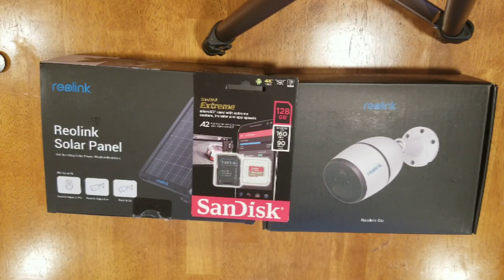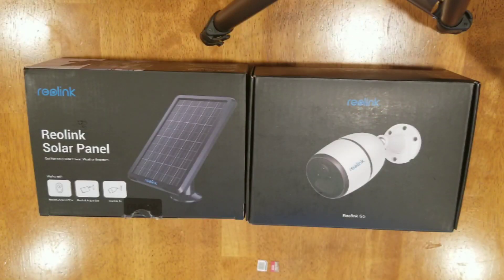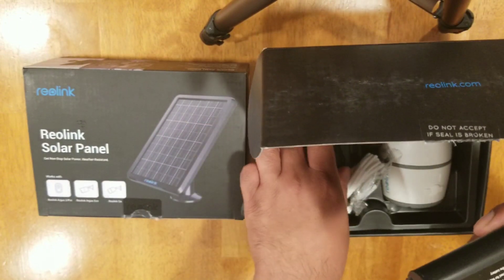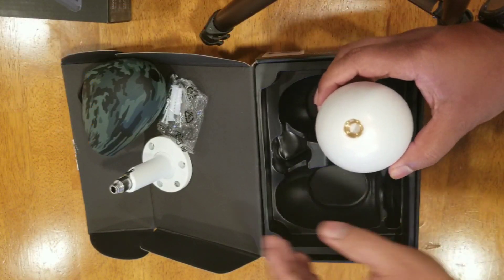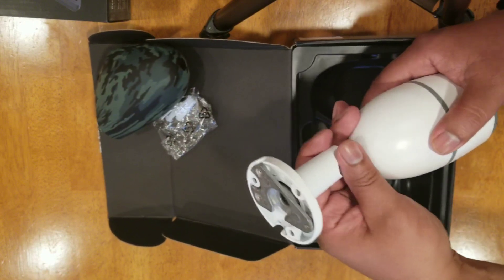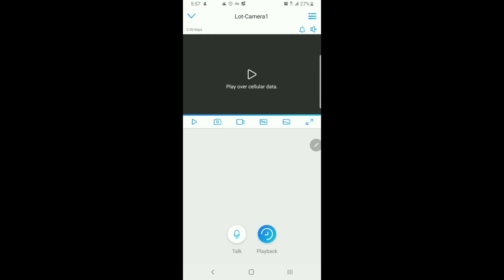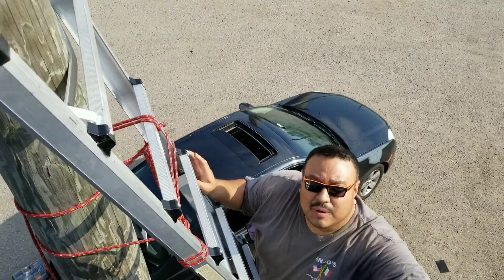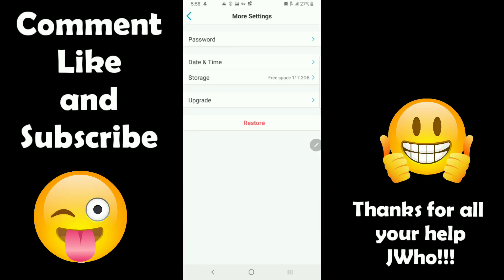DIY Off-Grid Security Camera System Installation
Truly wireless Camera, Installing it in a Parking lot with no power, no internet, or any other connections!

Reolink Go Camera on Amazon.

Unboxing and review of the 4G LTE Reolink Go US version. 1080P 3G/4G LTE SIM card GSM Cellular Mobile Networks, Rechargeable, Weatherproof, Night Vision, Cloud Storage, SD card storage slot. From the Reo link Go's perspective, no power, no wifi, no cable plant, no problem, hold my drink I got your security handled.

3G/4G LTE Cellular Security Camera, True Outdoor Wire-Free, Solar/Rechargeable Battery Powered, Cloud/SD Card Storage, Starlight Night Vision, 2 Way Talk, PIR Motion Sensor, Reolink Go - US Version

4G-LTE and 3G GSM Network Connectivity - Reolink Go security camera, supports 3G and 4G-LTE Networks and weatherproof and rechargeable battery or solar powered. An ideal 100% wire-free mobile HD 4g camera for home security without internet access, such as hotels and campers, RV and trailers, trails and hunting, workplace and warehouse security, farms and ranch, etc.
Rechargeable Battery and Solar Panel Powered - The security camera system can be charged by a universal 5V 2A phone adapter and Reolink solar panel for continuous power (No power adapter or solar panel packed in).
1080p Full HD and 33ft Starlight Night Vision - 1080p Full HD and 110° wide field of vision to cover more areas and reduce blind spots. With the advanced 2-megapixels starlight CMOS image sensor, Reolink outdoor security camera doesn't miss any details day and night. (up to 33 feet night vision).
Smart Motion Detect and Instant PIR Motion Alerts - PIR schedule and sensitivity adjustment, motion recording and push notifications, email alerts, sound alarms, and customized voice alerts when highly sensitive PIR motion sensors detects motion, accurate and smart motion detection less false alarm.
REOLINK 2-Year Warranty ensures this will quickly become your favorite no-risk purchase. Easy to set up the wireless surveillance camera on the Reolink app following comprehensive voice instructions.

ASIN B07DW38ZGQ
Item model number US-BC-2M-Go Plus
Batteries 1 Lithium Ion batteries are required. (included)
Customer Reviews 4.0 out of 5 stars with 785 ratings
4.0 out of 5 stars
Best Sellers Rank #4,766 in Camera & Photo Products (See Top 100 in Camera & Photo Products)
#1,334 in Dome Surveillance Cameras
Manufacturer Reolink Digital

Do you really need this Gear wrench tool set?
Could, Makita tools, Milwaukee, Dewalt,Craftsman, Snapon, Harbor Freight, MAC, MATCO, be modded?  Tool truck tools are better?  Milwaukee packout Edtheoldtechguy Home of the best tools reviews on youtube,  Made in American  made in the USA the best tools on the market shown only on edtheoldtechguy shillarmy!